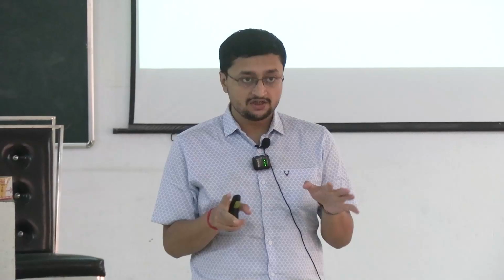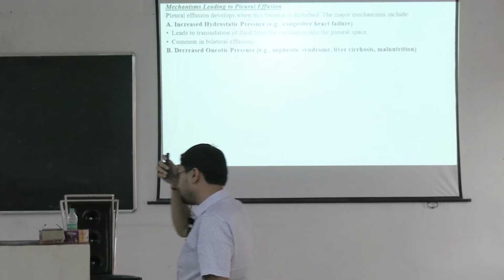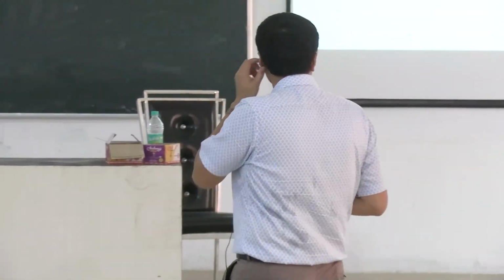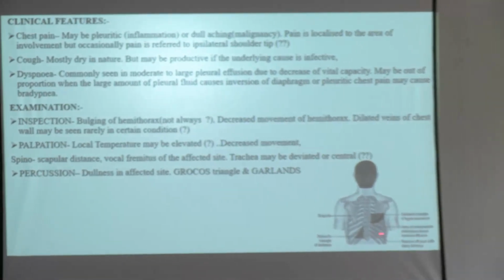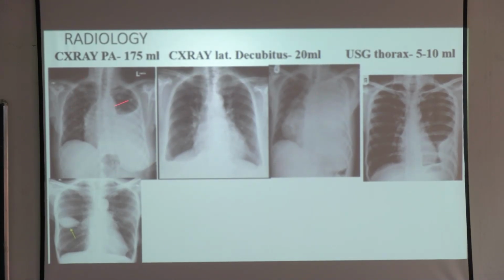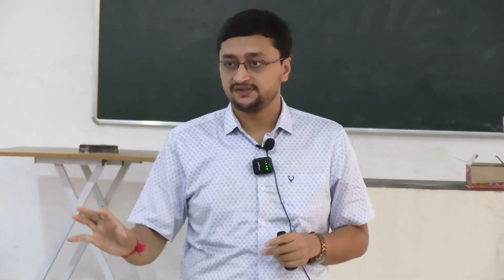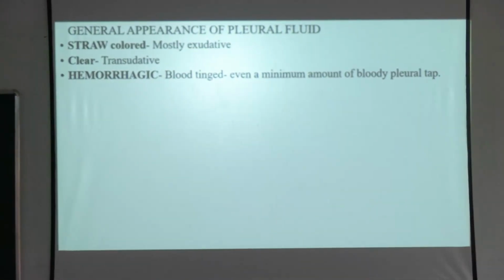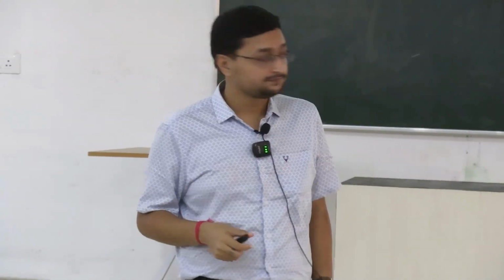Lecture On Pleural Effusion: A Comprehensive Guide to Diagnosis & Management | MBBS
[00:00:00] Anatomy and Physiology of the Pleura: A foundational review of the pleural layers, their blood supply, and nerve innervation.

[00:03:20] Types and Mechanisms: A clear breakdown of transudative vs. exudative effusions and their underlying causes, including heart failure, infection, and malignancy.

[00:11:44] Clinical Features: Learn to recognize the key symptoms, including dyspnea, pleuritic chest pain, and cough.

[00:16:38] Physical Examination Findings: A step-by-step guide to inspection, palpation, percussion (including stony dullness), and auscultation (including egophony).

[00:24:26] Diagnostic Investigations: An analysis of diagnostic tools, with a focus on interpreting chest X-rays and the high sensitivity of ultrasonography.

[00:30:42] Thoracocentesis (Pleural Tap): A practical demonstration of the procedure, including indications, contraindications, and ideal technique.

[00:35:35] Pleural Fluid Analysis: A deep dive into interpreting fluid results, including the critical application of Light's Criteria to differentiate transudates from exudates.

[00:46:42] Management Strategies: A systematic approach to treating the underlying causes of both transudative and exudative effusions.

On: MEDICINE by Dr. Soumyadeep Ghosh
(MBBS Batch: 2022-23)
Conducted on: 14-07-25